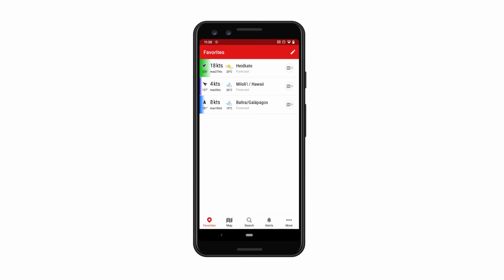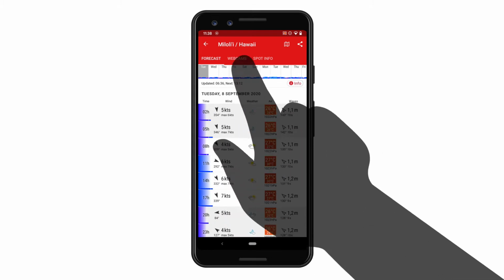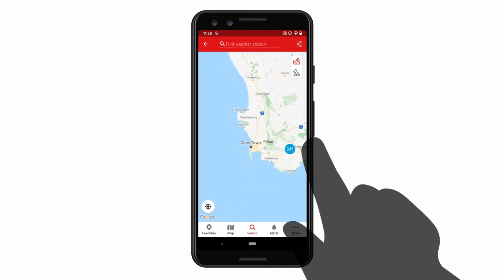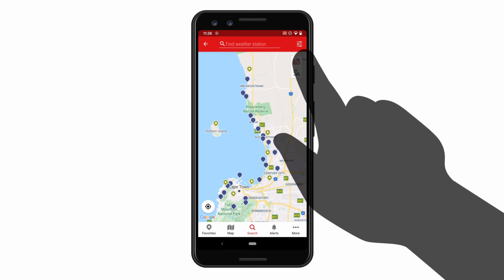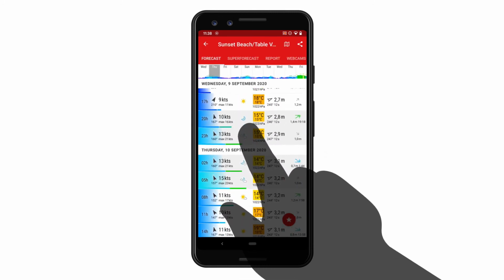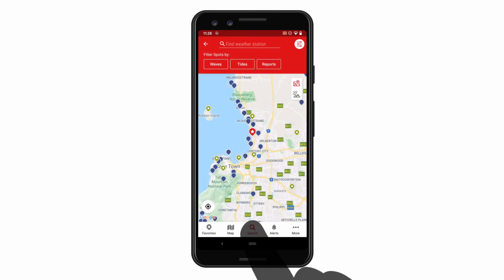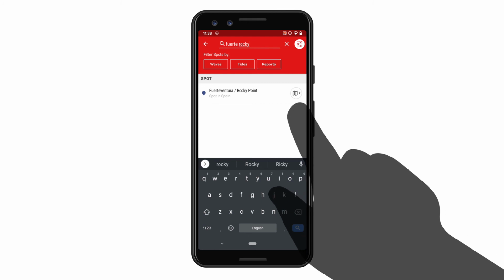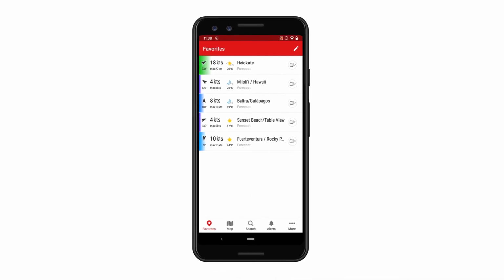Find New Spots | HowTo | Windfinder App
Use the Windfinder App to see wind and weather forecasts for your favorite locations and spots worldwide.
Find and add new favorites via the map search or the list search in your Windfinder App. This tutorial shows you how to use the search. Use search filters for more spot information like waves, tides and weather reports and add these locations to your favorites.

Windfinder offers 160,000 locations via the list search, more than 21,000 weather stations and around 20,000 locations with tide information.

Download our apps for free:
In the Apple App Store for iOS:

Timestamps:
0:00 Intro
0:10 All favorites at a glance & shortcuts
0:39 Search the map for locations
1:09 Weather stations & spots as pins on the map
1:23 Use filters
1:40 Add your spot to your favorites
2:07 List search via the name
3:10 Outro